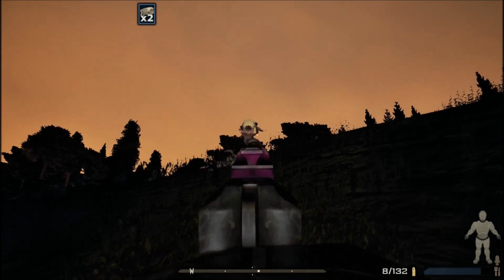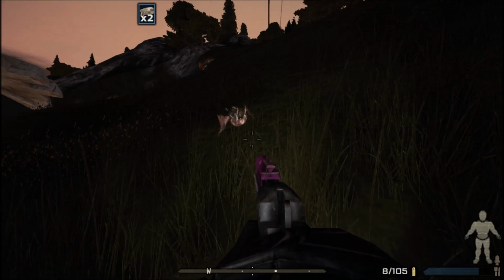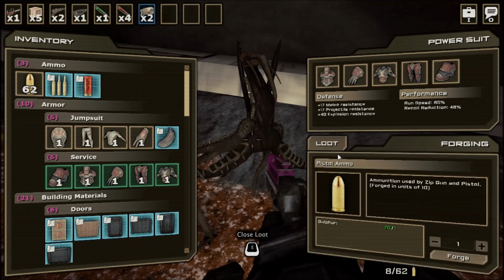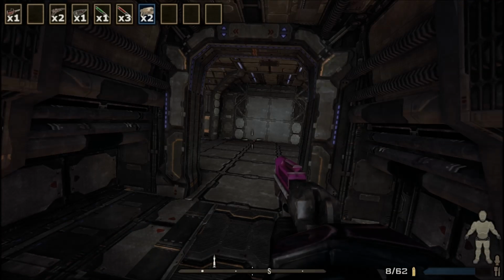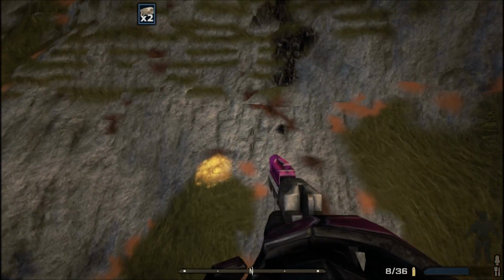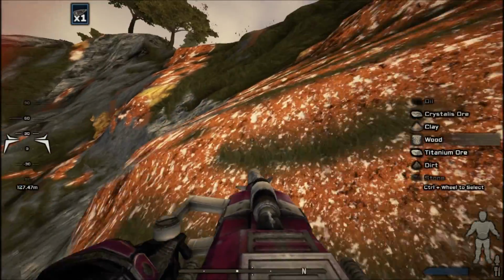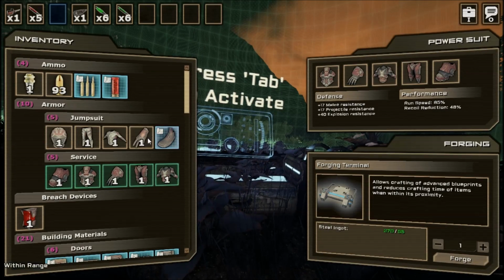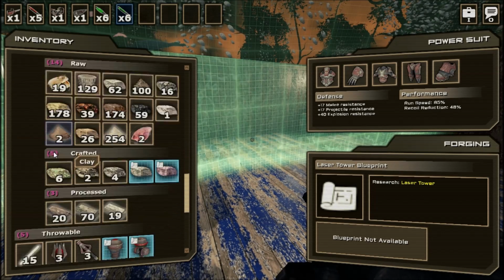StarForge Ep, 4 "Crashed Ship"